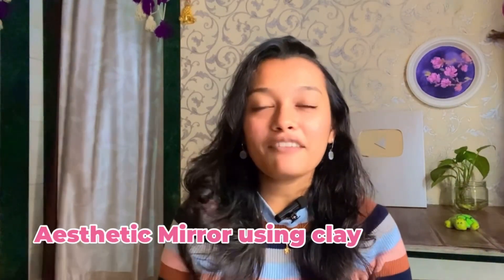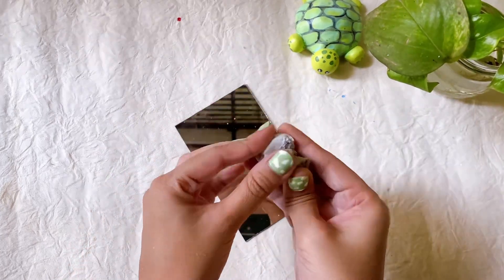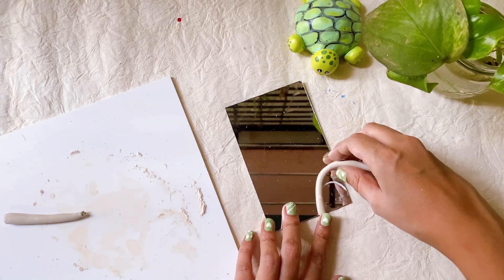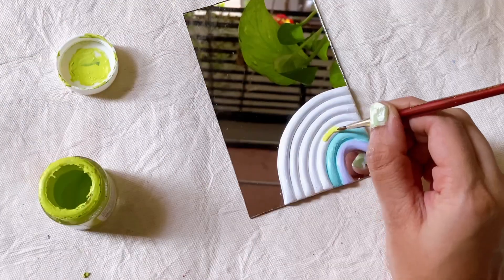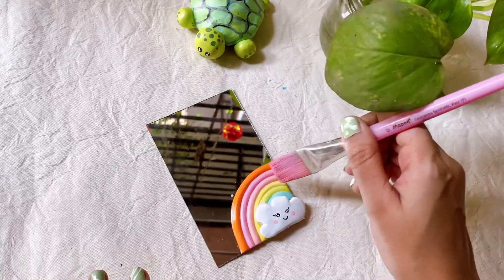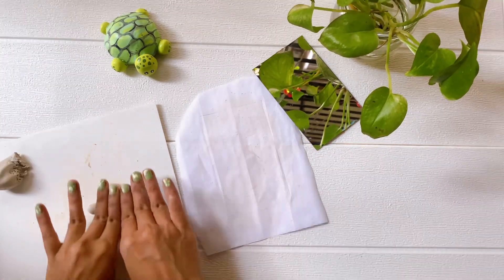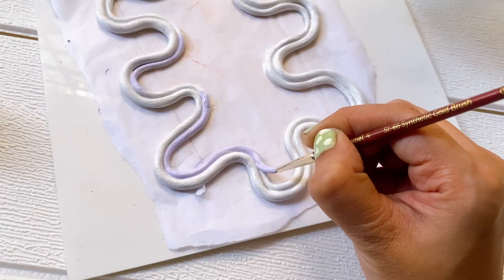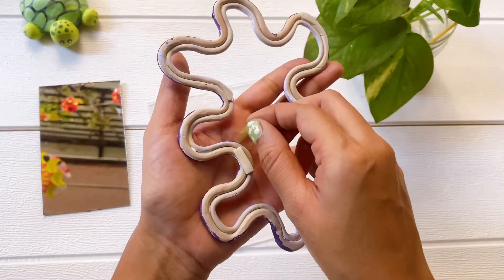DIY aesthetic mirror using clay😍😍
Clay used
Fevicryl mouldit clay
Colours
Fevicryl acrylic colours

mirror
diy mirror
Air dry clay
diy mirror frame
mirror frame diy
Clay mirror
mirror frame
mirror diy
mirrors
wavy mirror
wall mirror
how to make a mirror frame
diy wavy mirror
Mirror clay art
mirror wall decor
wood mirror frame
how to make a mirror
full length mirror
diy mirror frame ideas
diy wooden mirror frame
diy round mirror wall decor
Mirror decoration with clay
Bikhre rang